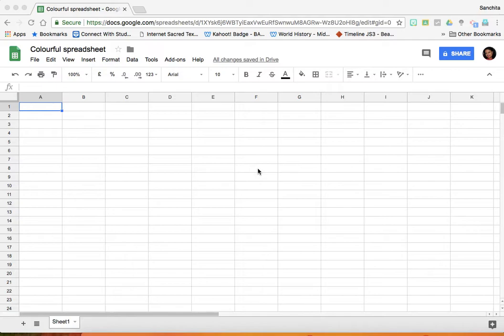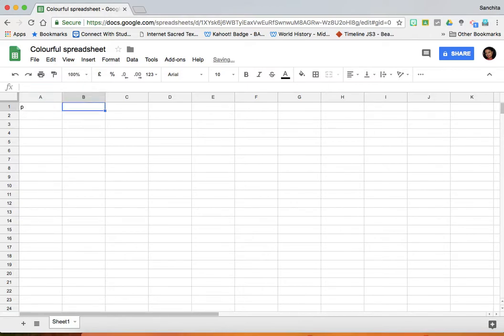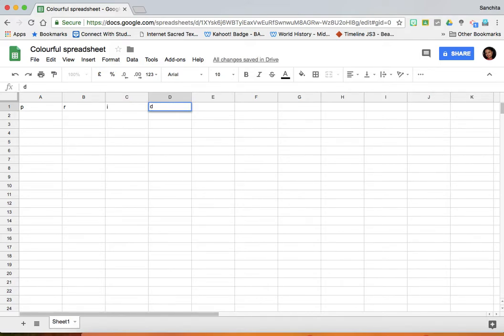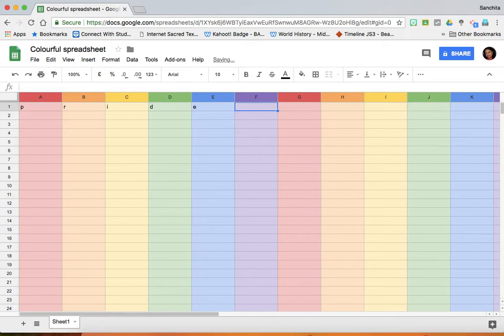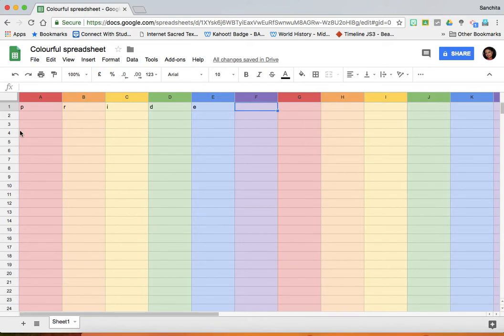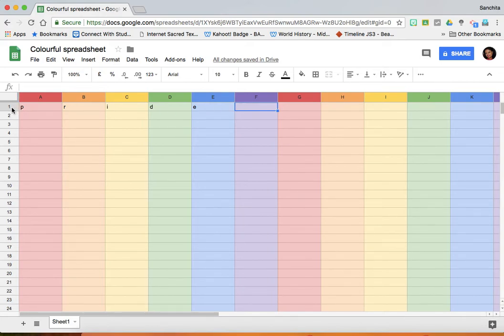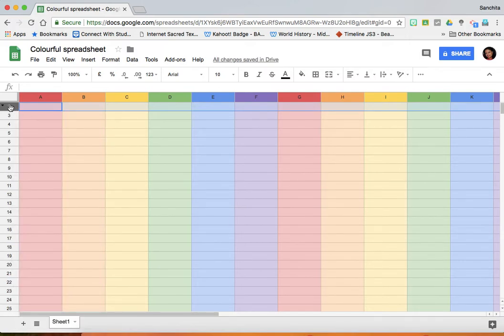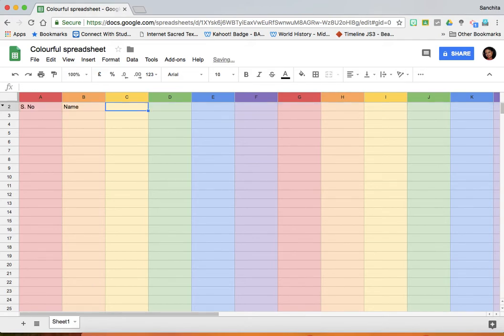Colours of Pride with Google Sheets!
A nerdy way to celebrate LGBTQ+ Pride with Google Sheets!